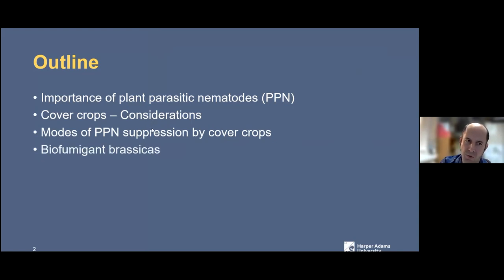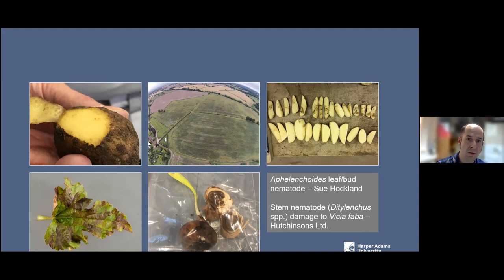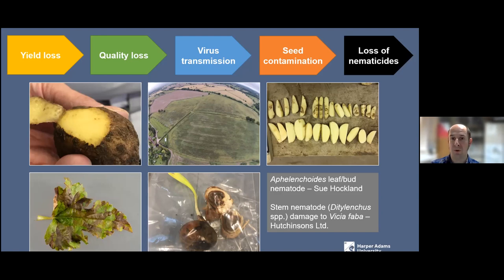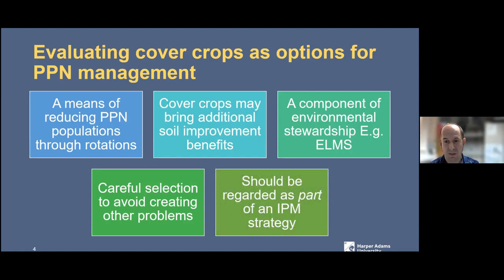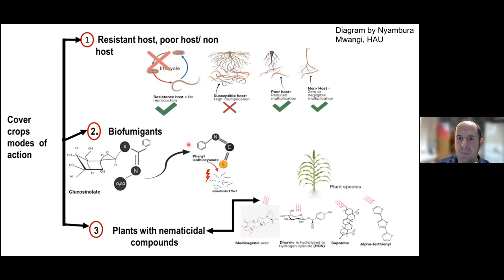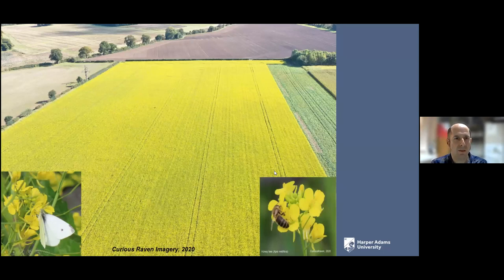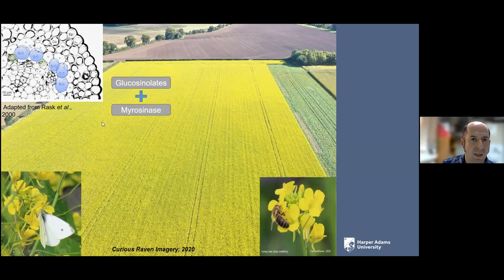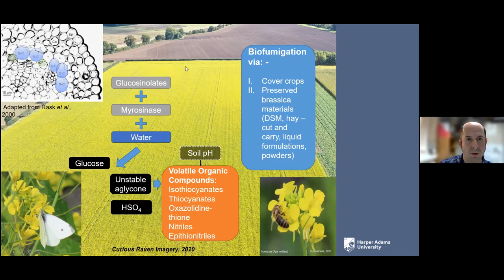Matthew Back: Can cover crops be used to lower populations of parasitic nematodes of field crops?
Matthew Back: Can cover crops be used to lower populations of plant parasitic nematodes of field crops?